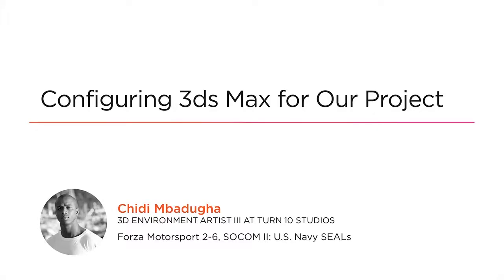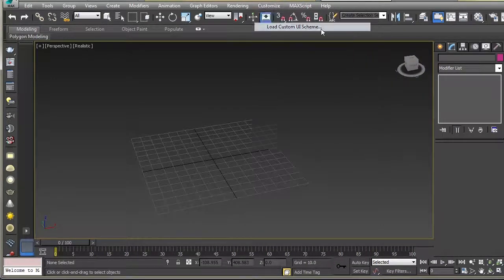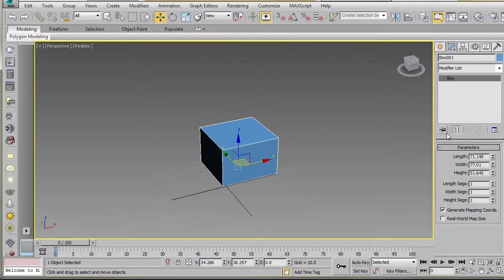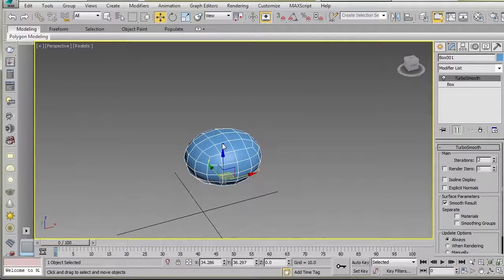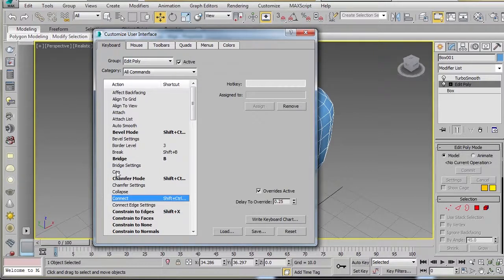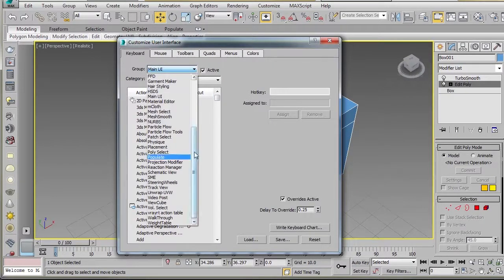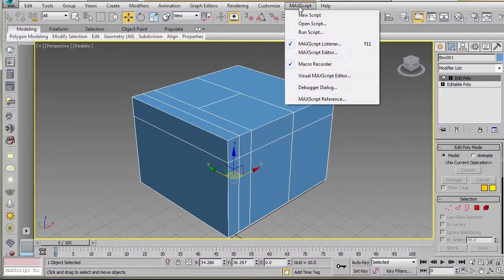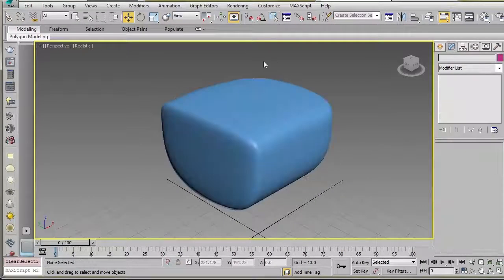Configuring 3ds Max for our Project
Gracias!